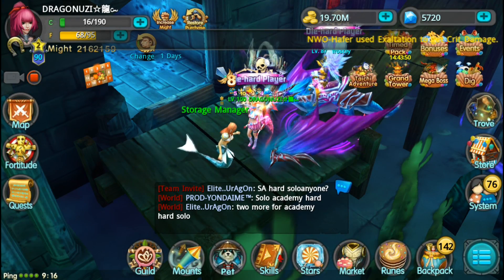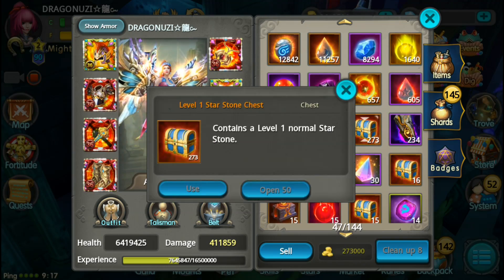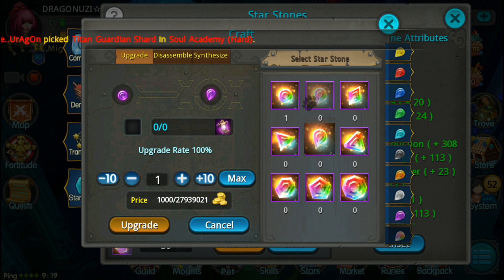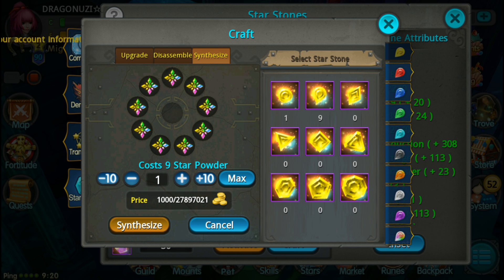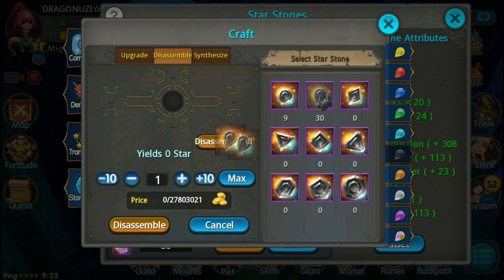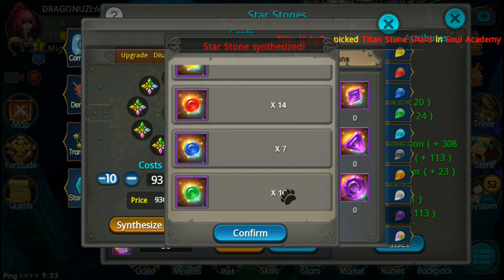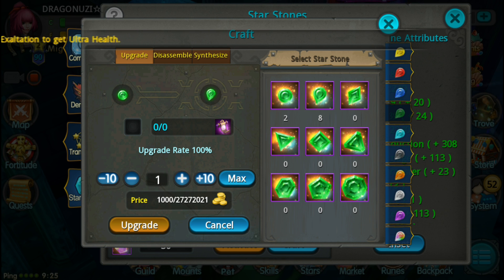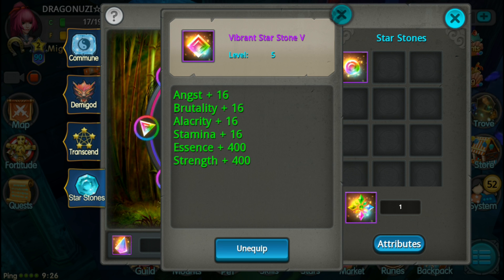Taichi Panda | Advanced Vibrant Star Stone Guide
An updated guide on Vibrant Star stones